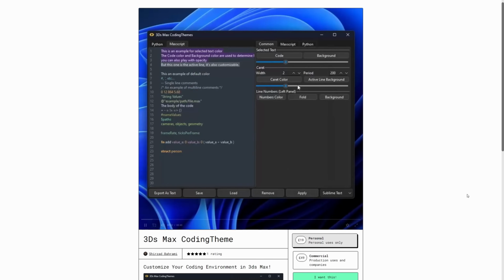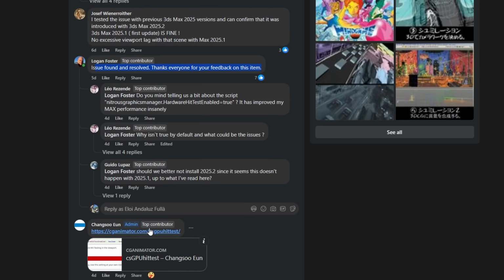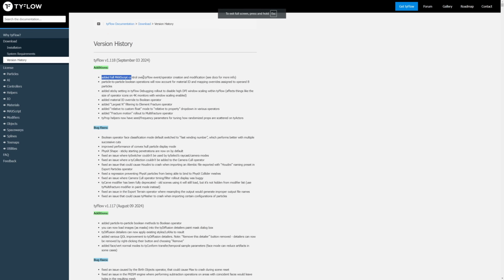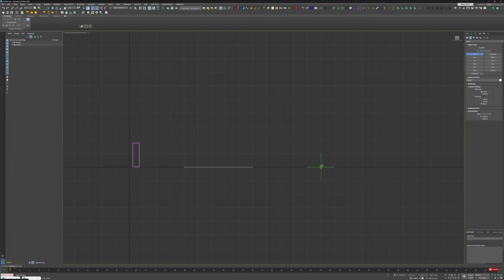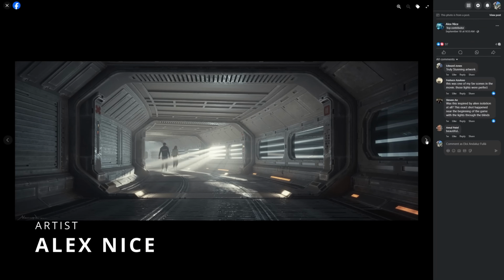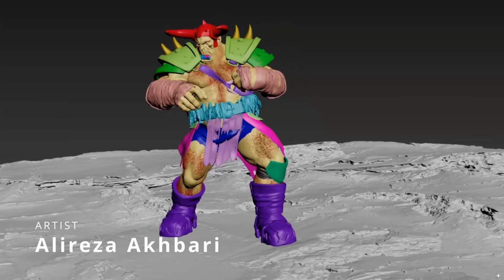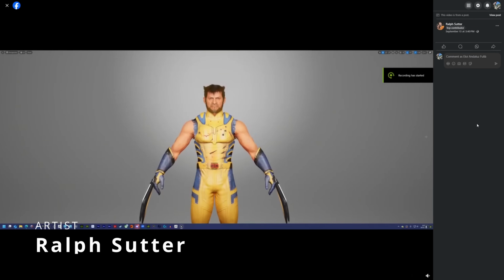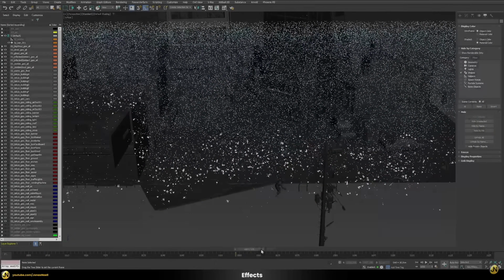3DS MAX NEWS: FLUIDS / RINGS OF POWER / FREE STUFF!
In September 2024 we got in 3ds Max juicy new updates.  New FumeFX 6.5, new tyflow, updated free scripts,  tools to convert videos to Biped using AI, important bugs in max 2025.2 and how to fix them, and amazing work done in 3dsmax for Lord of the rings the Rings of Power, World of warcraft updated,  work done for Alien Remulus, and way more projects!

Jonas Noell

Times
00:00 New Plugins
05:12 Patreon support
05:57 New Plugins
06:43 Tutorials
08:01 3ds Max is only for archviz

Watch:

 • Bliss Of Heaven — SOMM | Free Backgro...